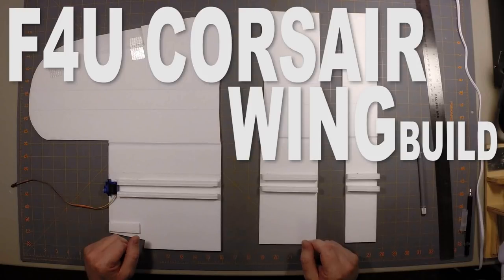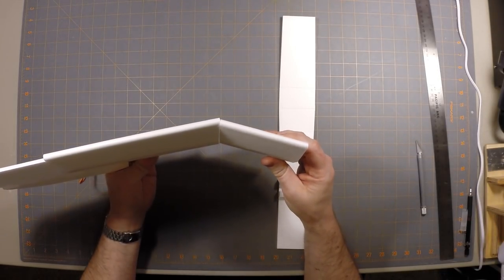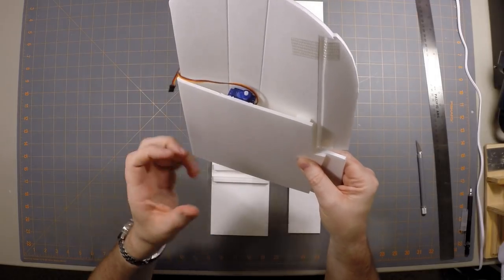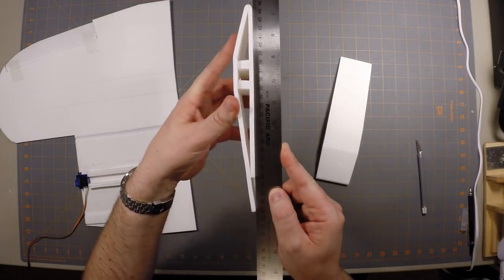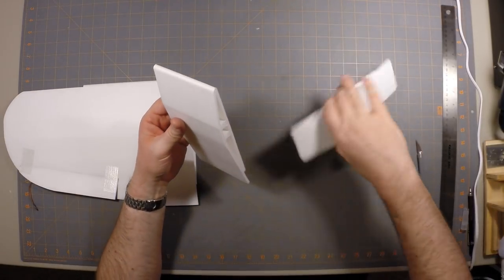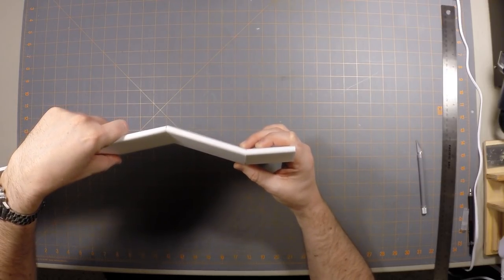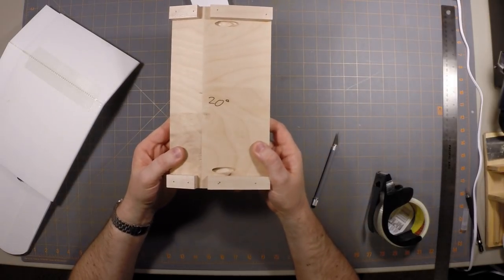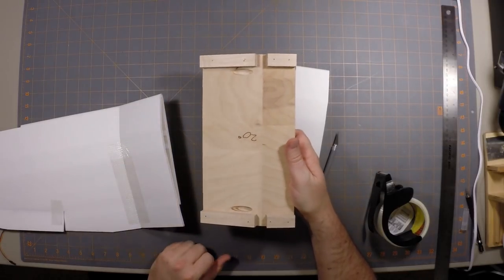F4U Corsair Wing Build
Detailed instructions for building the F4U Corsair wing.